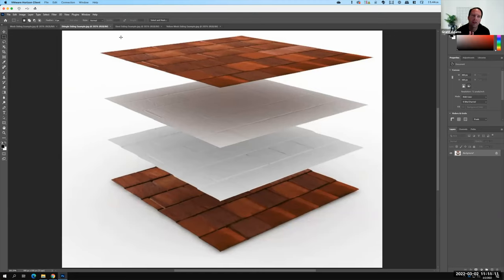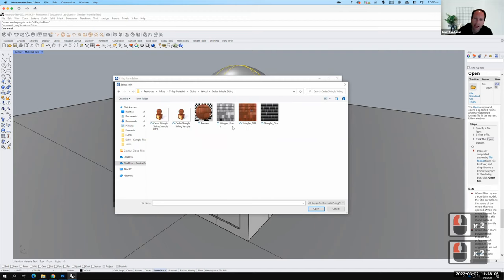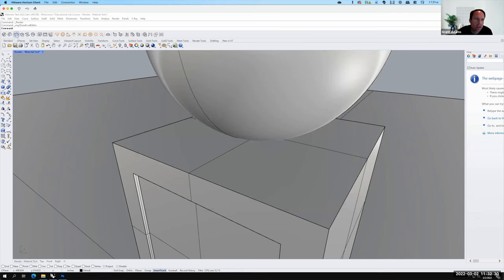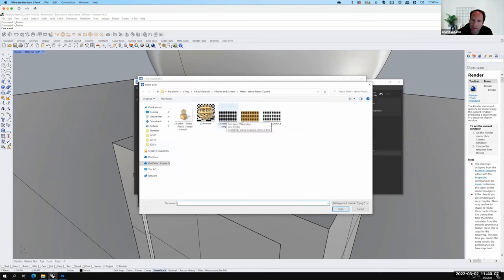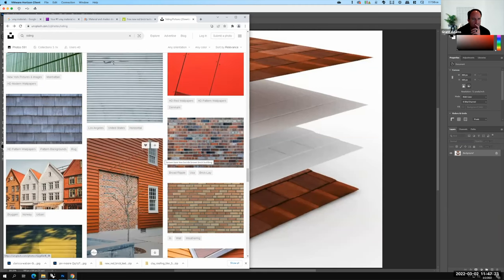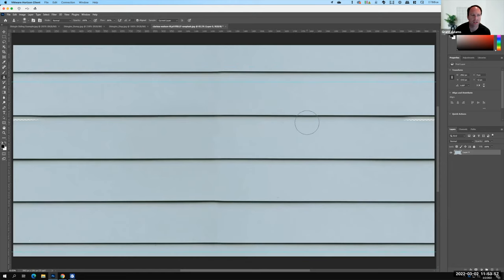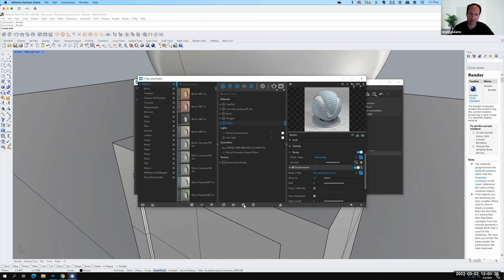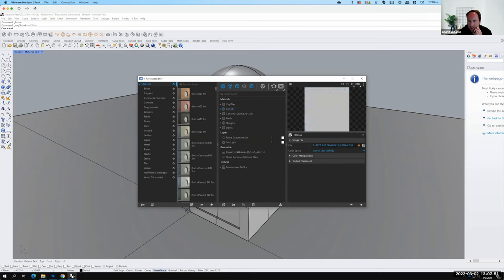Lecture 210 - V-ray Materials In-Depth (Spring 2022)